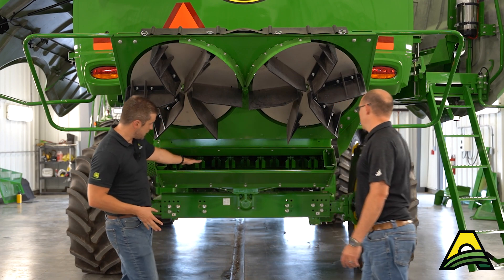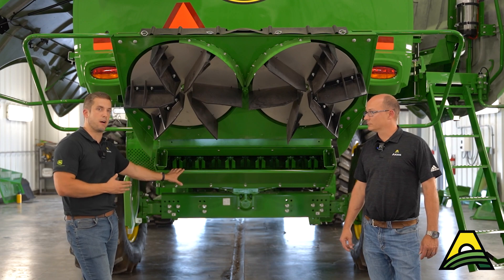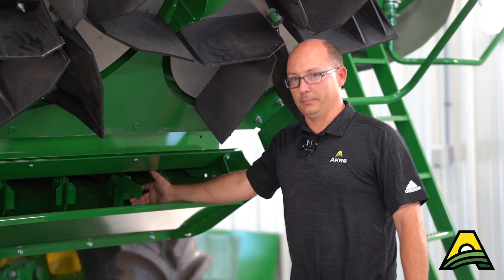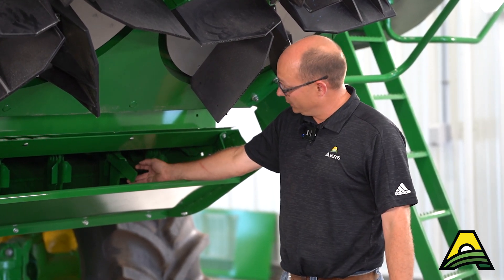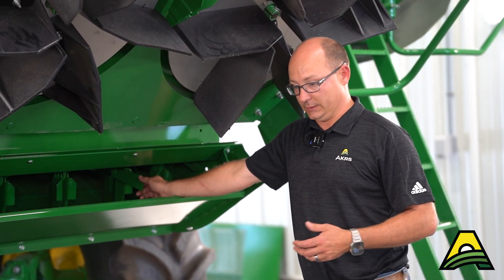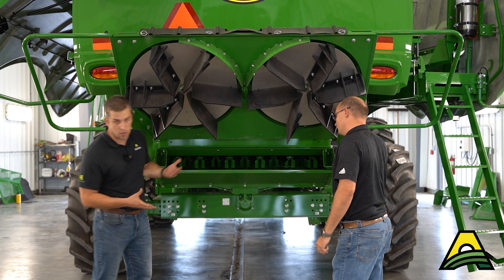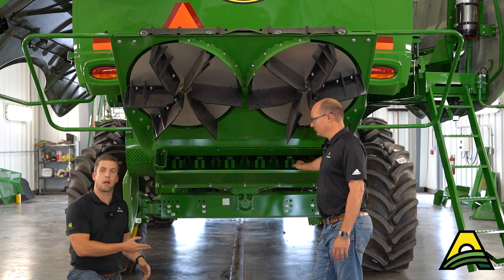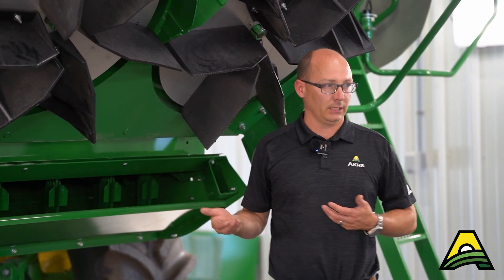John Deere S700 Residue Management Chopper Knives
AKRS discusses the chopper chamber of the combine, and how knife wear and stationary knife use affect combine performance and residue breakdown.